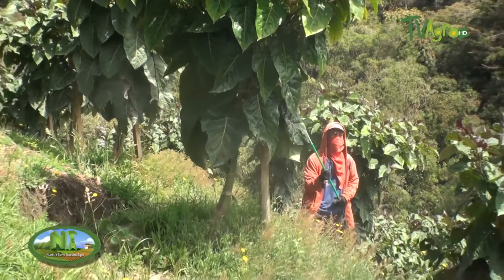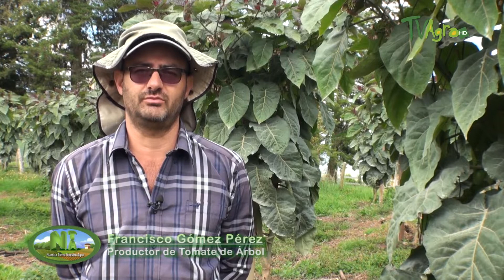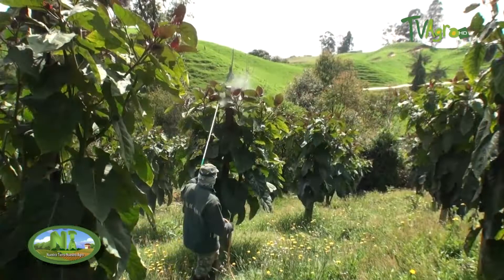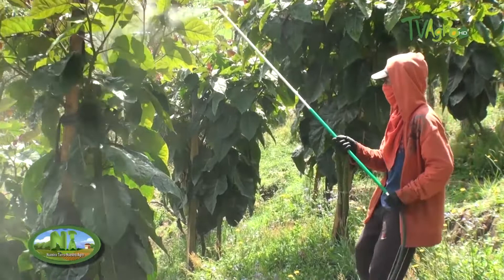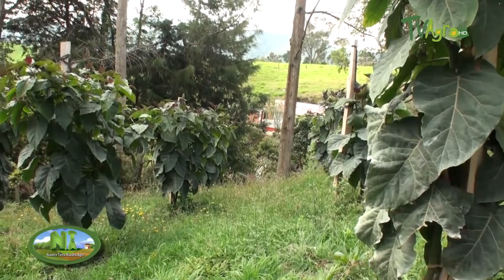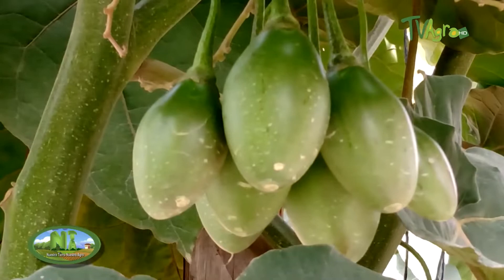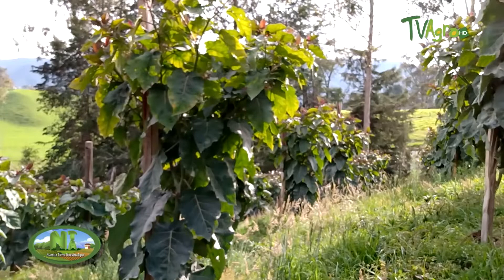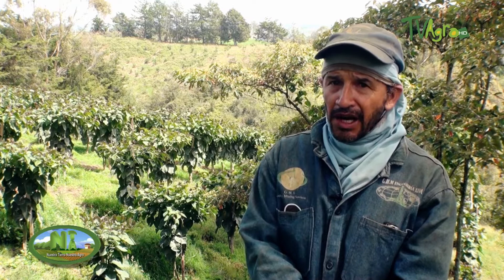How is tree tomato produced in Entrerríos Antioquia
In today's program we will visit the Municipality of Entrerios in the Department of Antioquia in Colombia, where we will learn a little about tamarillo production.